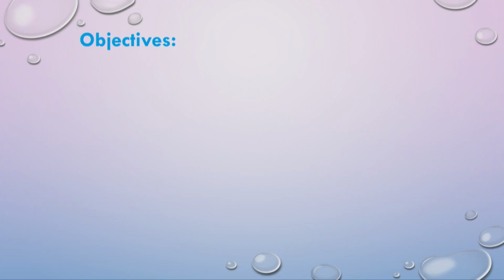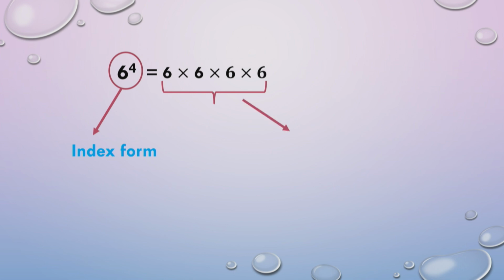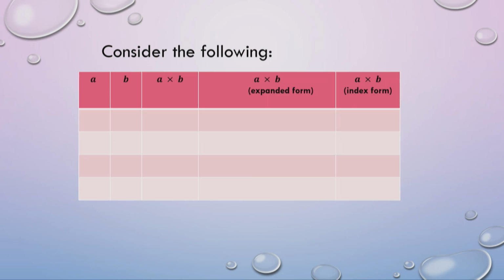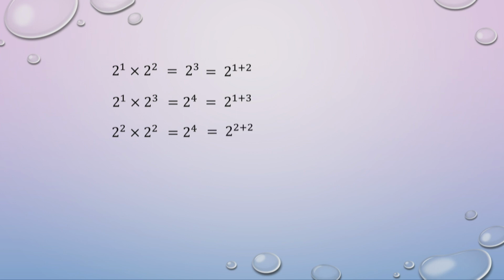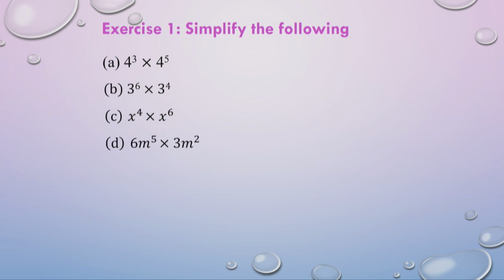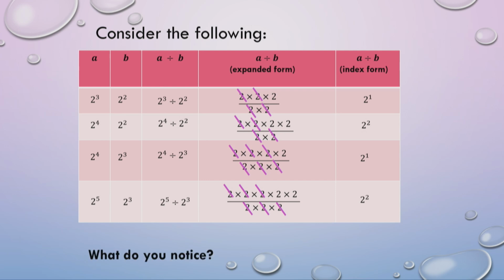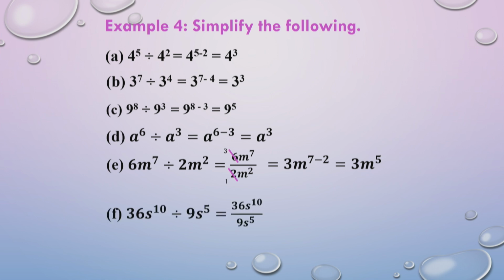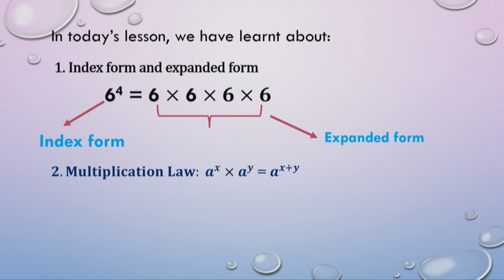Mathematics G10 11 Indices Part 1